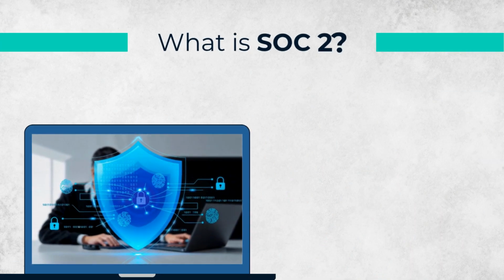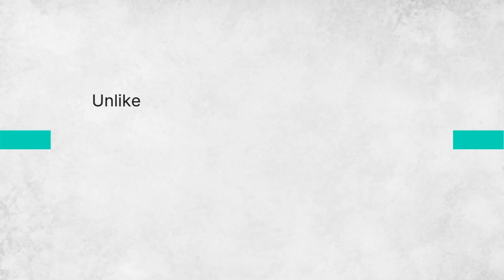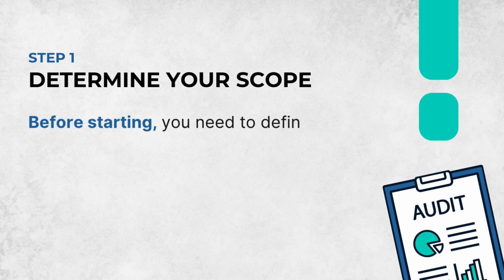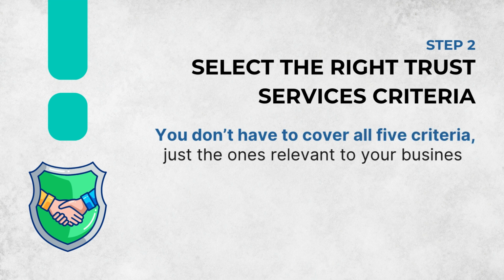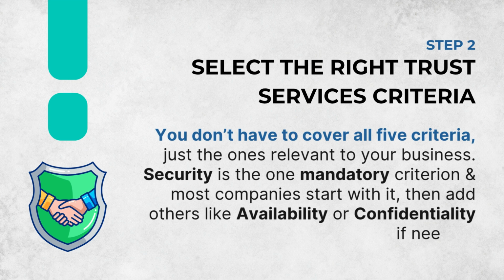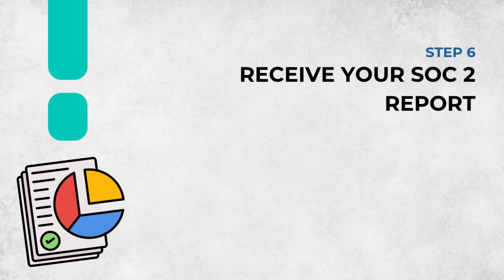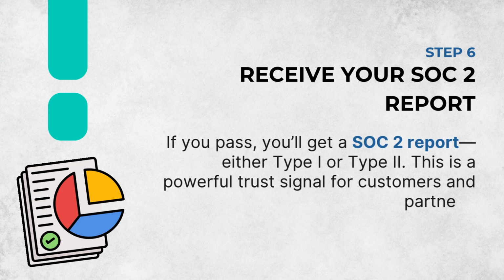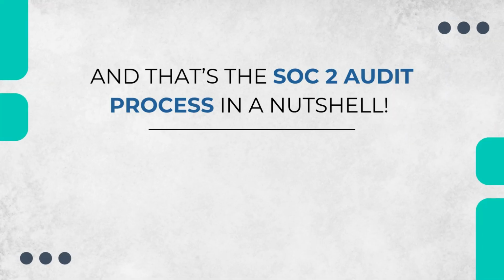SOC 2 Audit Process Explained Step by Step Guide for Compliance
Is your business SOC 2 ready? This step-by-step guide breaks down everything you need to know about the SOC 2 audit process, from scoping to certification.

Key Takeaways:
What is SOC 2? AICPA’s security framework for data protection (vs. SOC 1)
5 Trust Services Criteria: Security, Availability, Confidentiality & more
6 Audit Steps: Scope → Controls → Auditor → Report
Pro Tips: Start early, automate compliance, avoid costly mistakes

Whether you’re a SaaS company, cloud provider, or handling sensitive data, SOC 2 compliance builds trust with customers and partners.